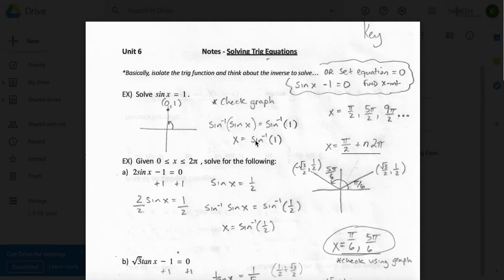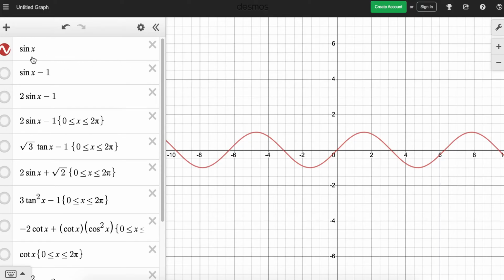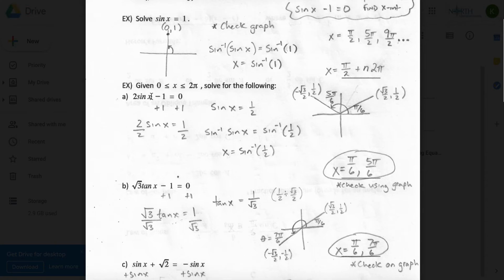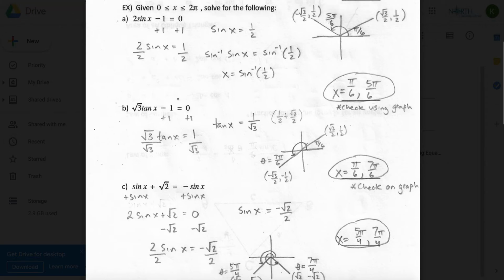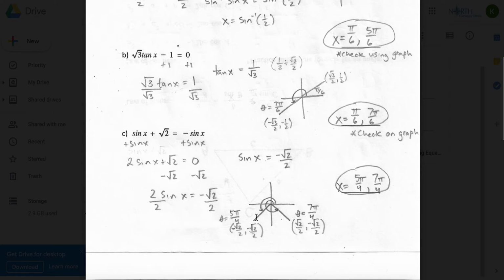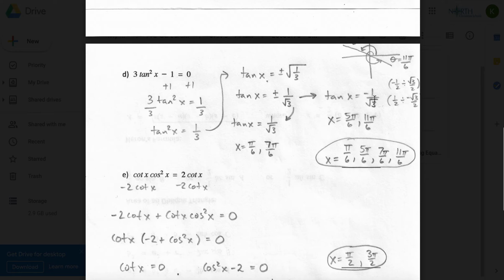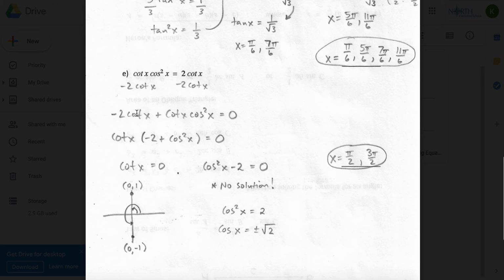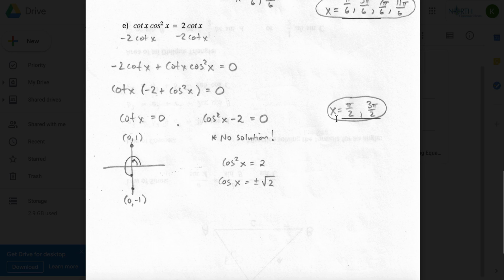Solving Trig Equations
Examples of how to solve trig equations algebraically and graphically.